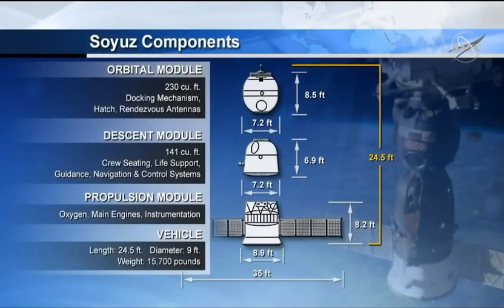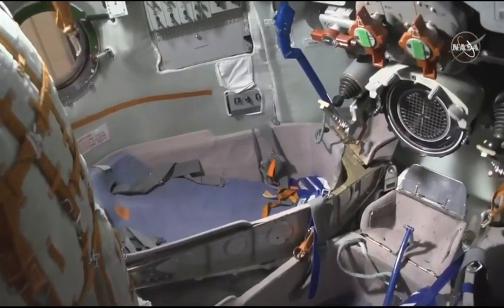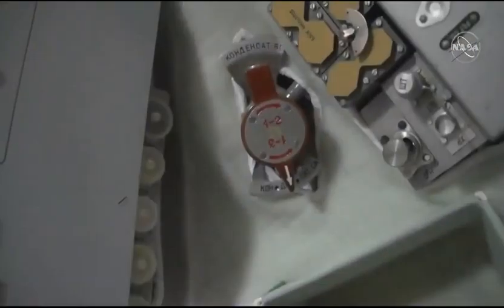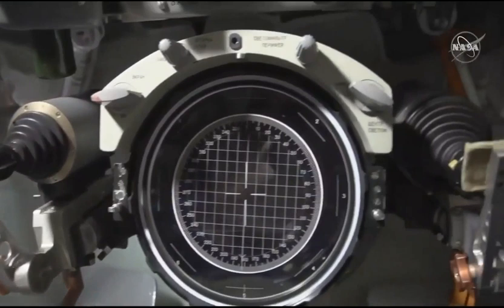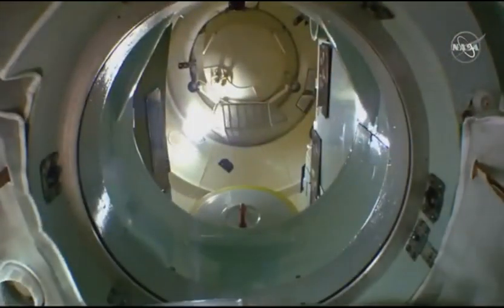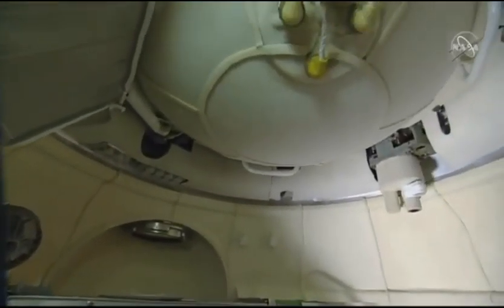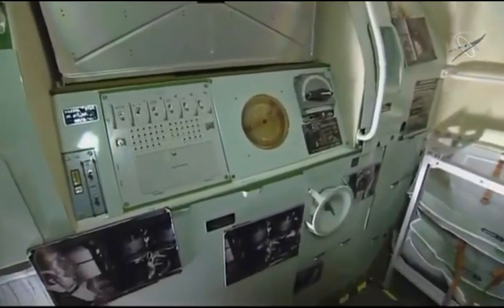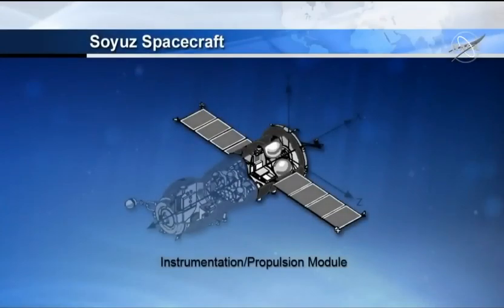Inside Soyuz Manned Capsule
All You Know About Russia's Soyuz Manned Spacecraft.

Soyuz Capsule
The Soyuz capsule sits on top of the Soyuz rocket. The capsule has three parts. The parts are also called modules.

The first part of the capsule is the Orbital Module. The crew members live in the Orbital Module while they are in orbit. This module is about the size of a large van. The Orbital Module can connect to the space station.

The second part of the capsule is the Descent Module. “To descend” means to go down. The crew sits in this part when the Soyuz is launching to the space station. They also use the Descent Module for landing on Earth.

The third module is home to the life support systems. It holds things like batteries, solar panels and steering engines.